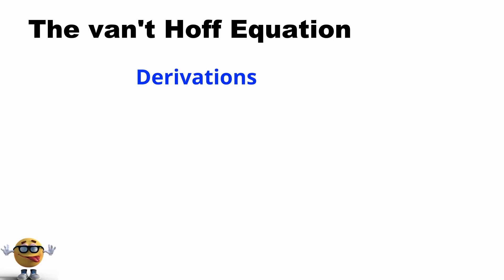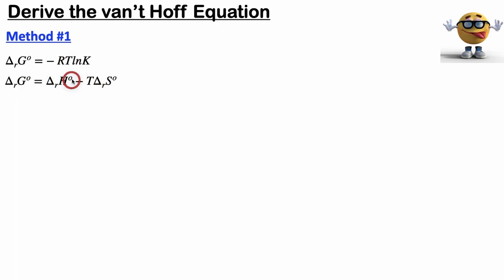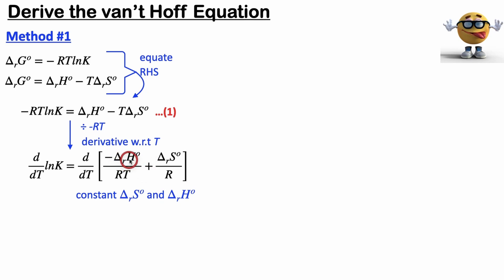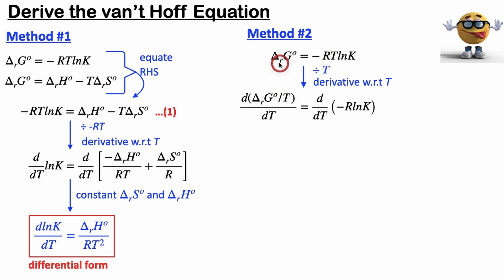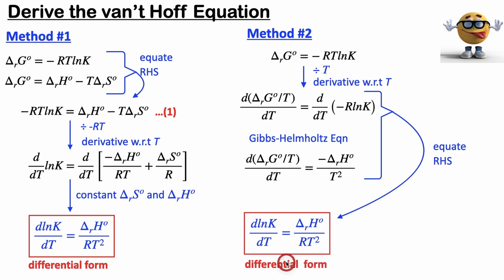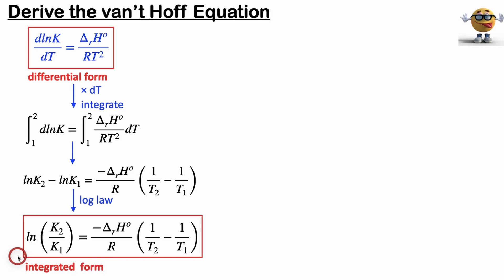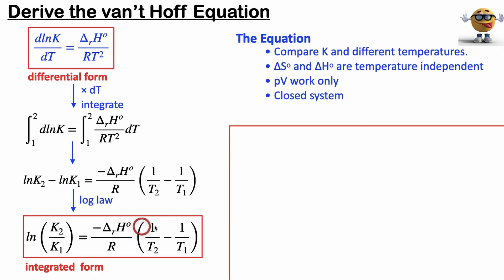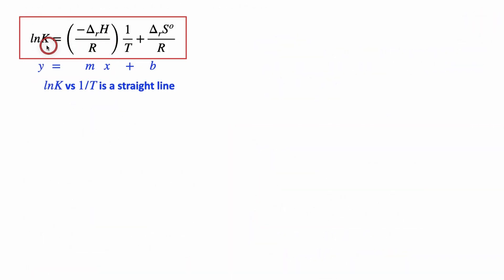van’t Hoff Equation - TWO Derivations, Assumptions, Graph 💪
Derive the van't Hoff equation two different ways. Learn the assumptions and conditions for the van't Hoff equation. Go through a graph using the van't Hoff equation. These are common concepts in equilibrium in thermodynamics.

Need to graph the van't Hoff equation using thermodynamic data? Check this out:

Best of luck to you in thermo! It's not an easy course but you can survive!